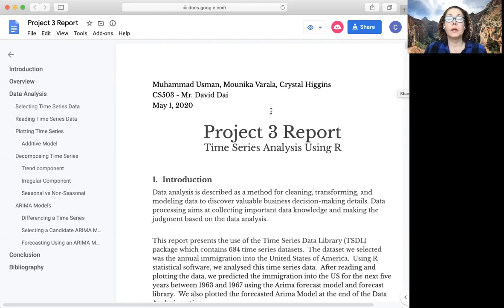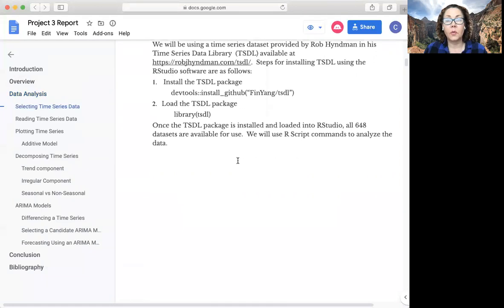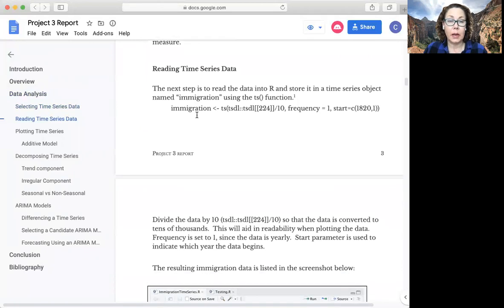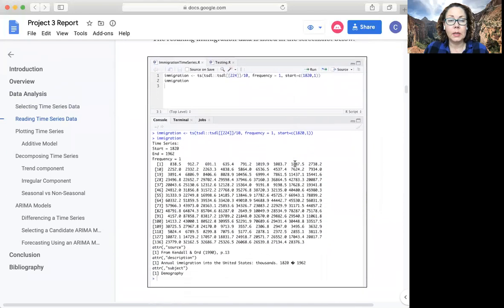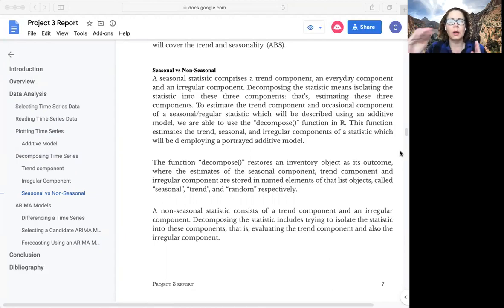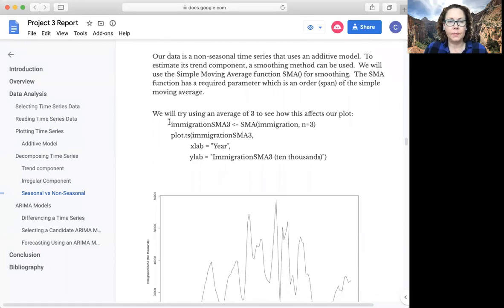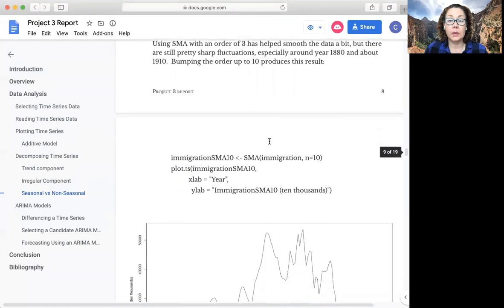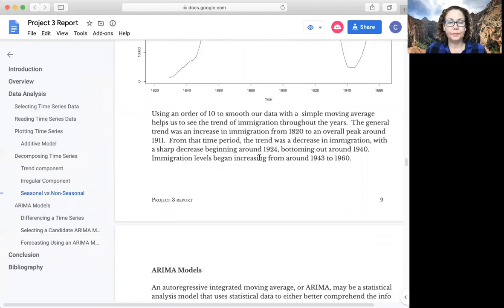cs503_Project3_part1